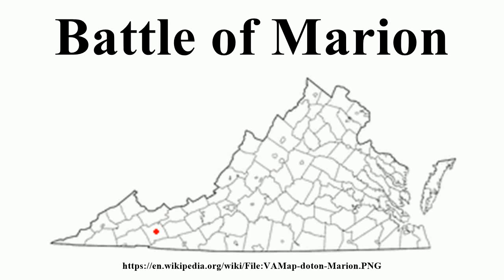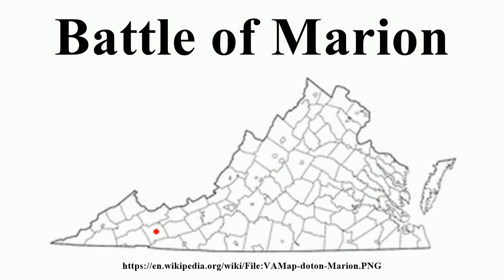Battle of Marion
Image-Copyright-Info
Author-Info:   The original uploader was Seth Ilys at English Wikipedia

Image-Copyright-Info